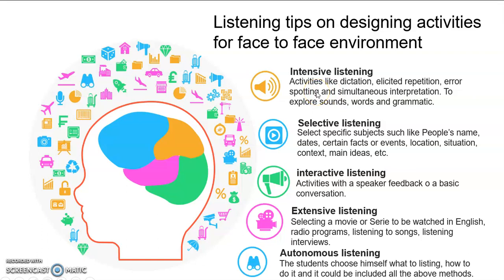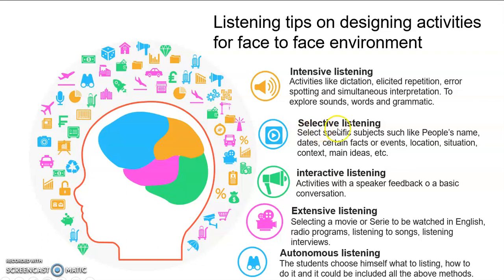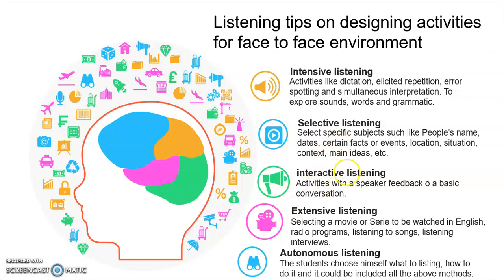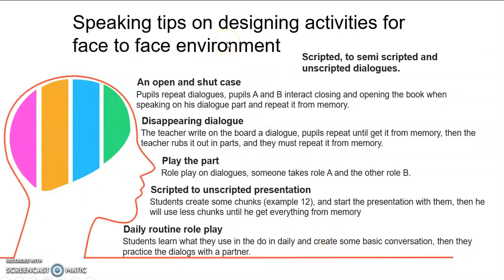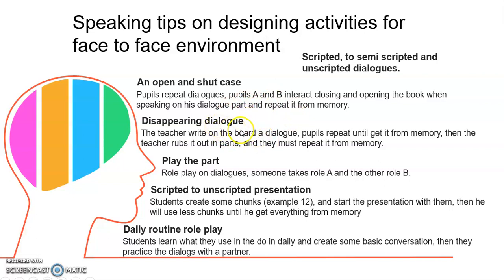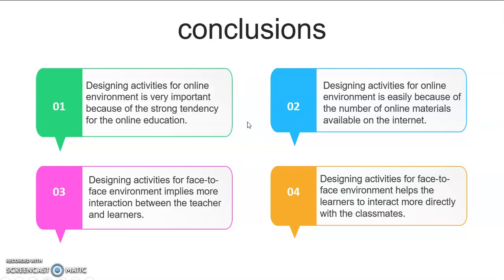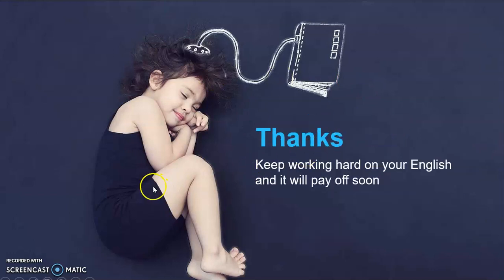Listening and Speaking materials design tips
Este video es una presentación de ideas acerca del diseño de materiales para mejorar el speaking and listening en ingleés. Es diseñado como actividad final de la clase de Materials  Design de la UNAD